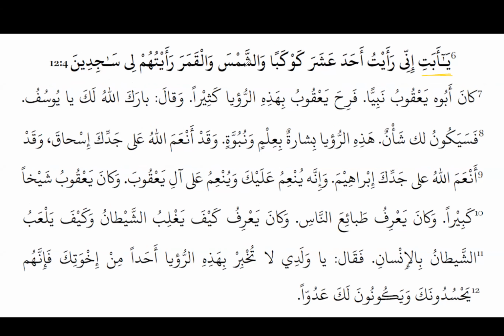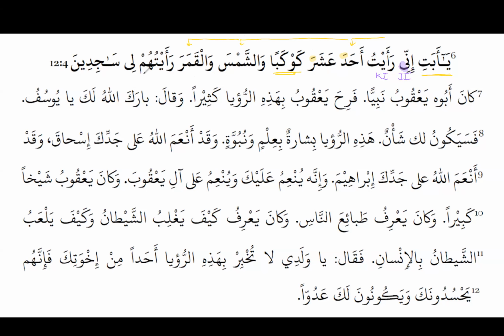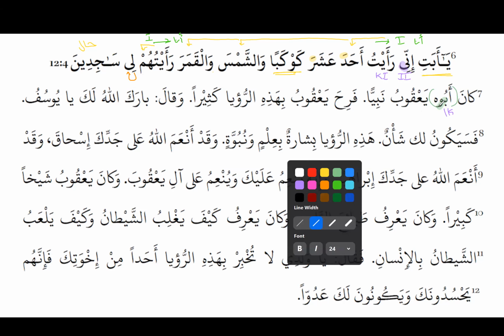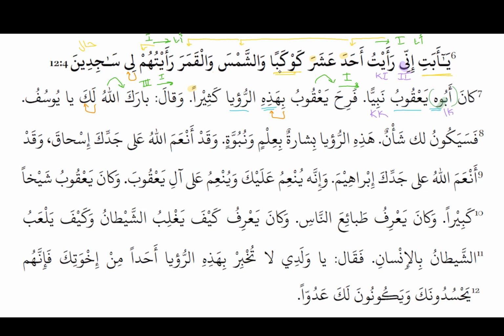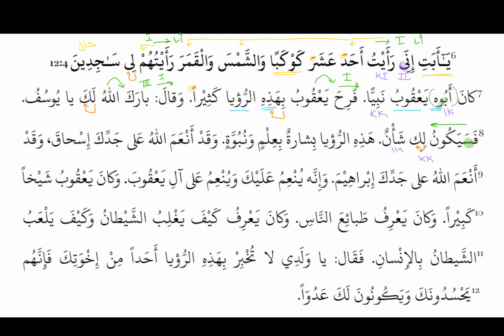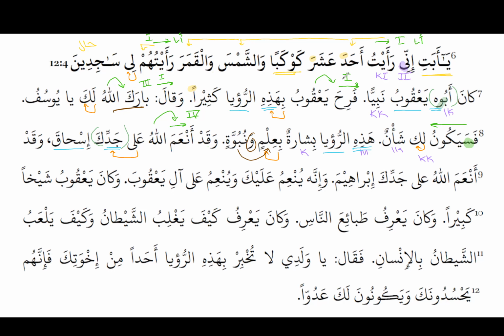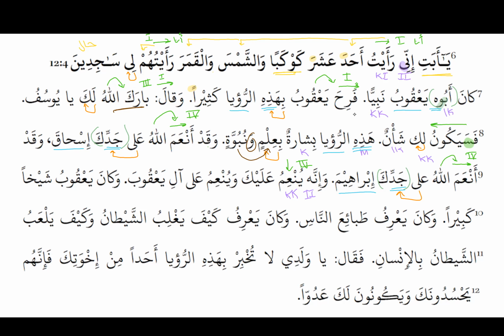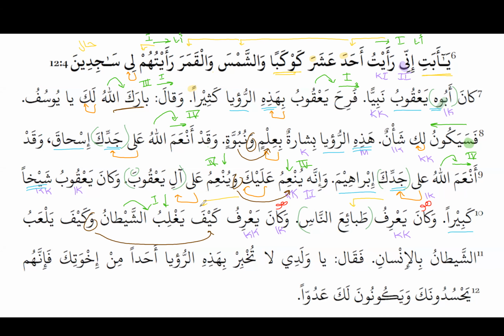2B Text Analysis: Qissat Yusuf #1 (Part 2)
Parsing Arabic Stories